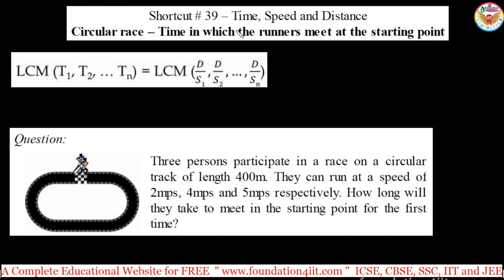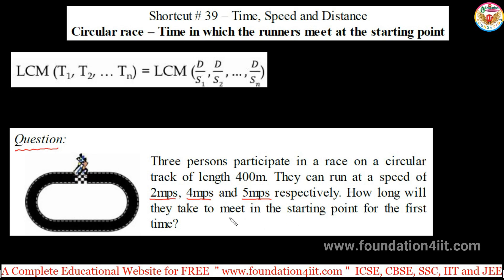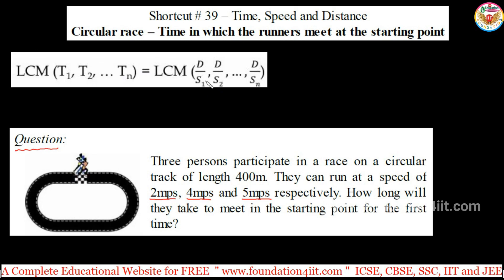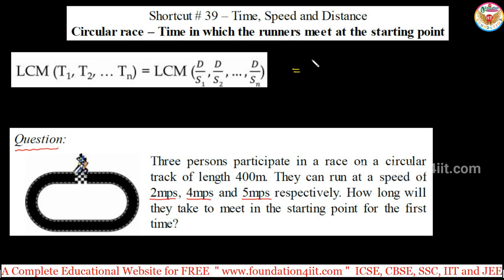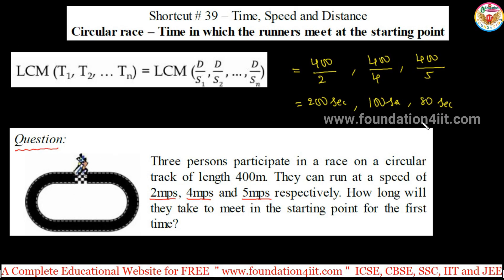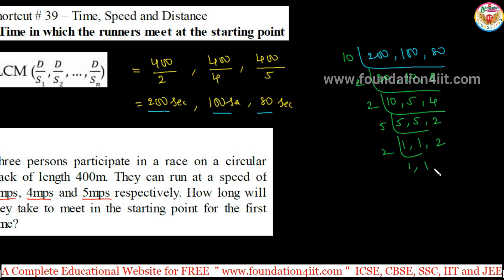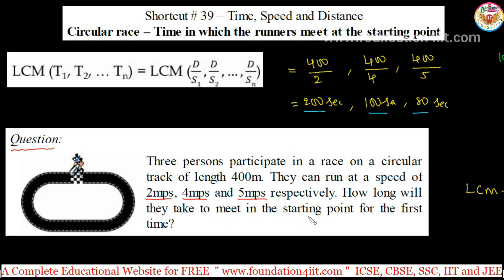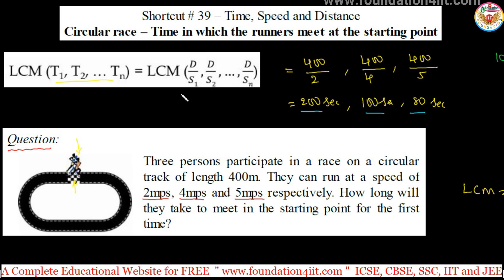Time, Speed and Distance || Shortcut # 39 || Quantitative Aptitude Test